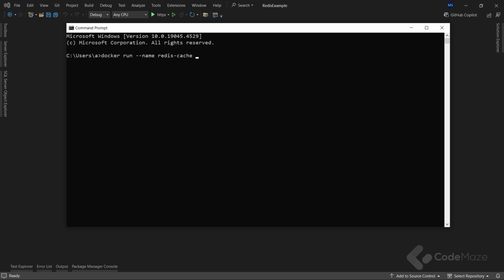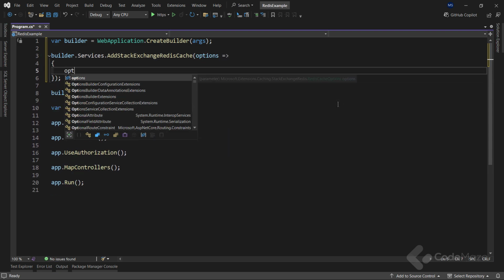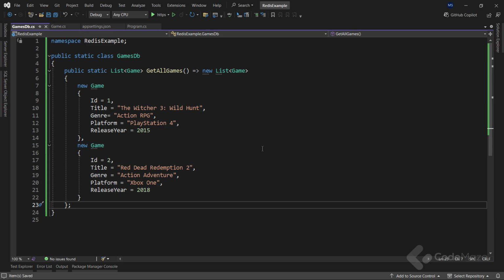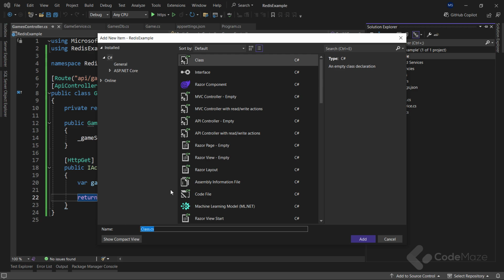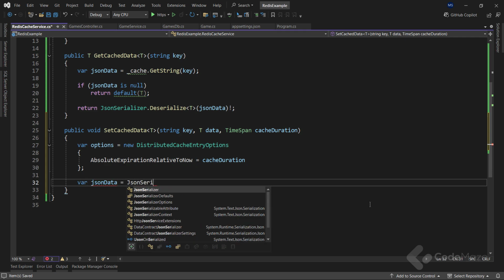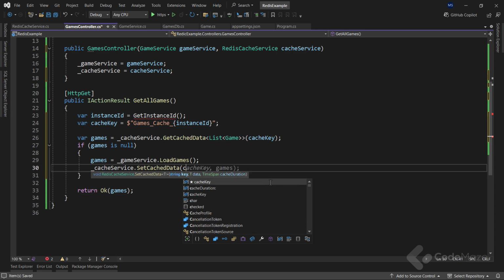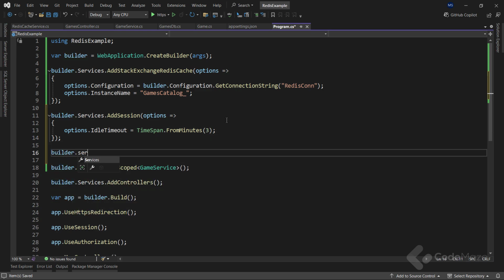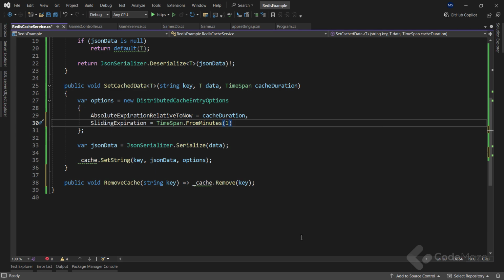How to Improve Performance of Web APIs Using Redis Cache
Hi everyone. My name is Marinko Spasojevic and in this video, I will talk about Redis caching in ASP.NET Core Web API apps.

Redis is a powerful solution for efficient and fast data storage and retrieval. With Redis, applications can achieve lightning-fast access to frequently used data enabling millions of requests per second. It combines the best of in-memory caching, to increase the performance of data access and reduce the latency, and distributed caching, to provide scalability and resilience through data replication.